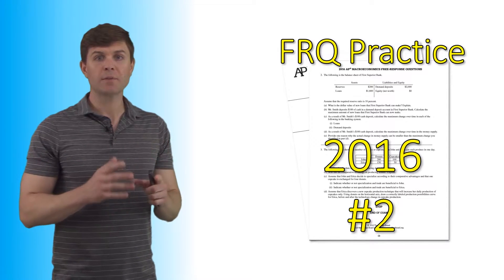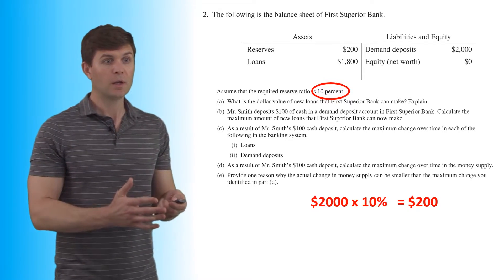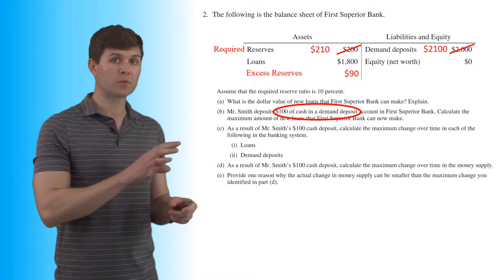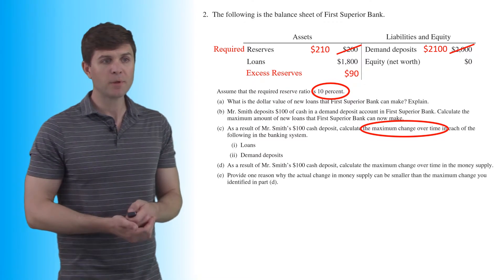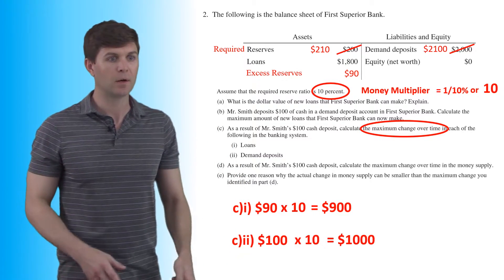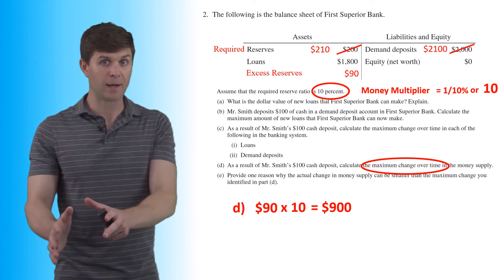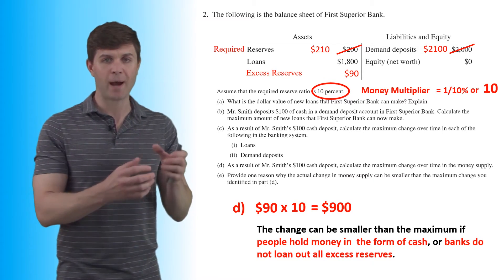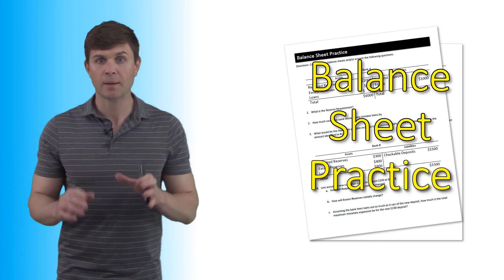AP MACRO FRQ Review 2016 #2 FRQ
Walkthrough and Discussion of the 2016 AP Macroeconomics Exam - FRQ #2